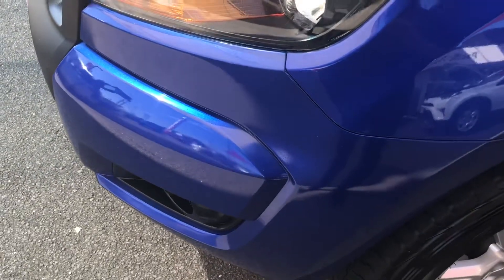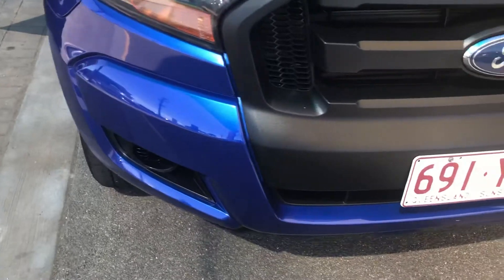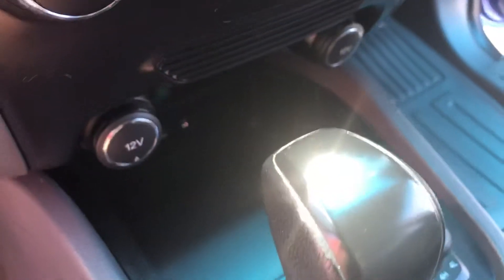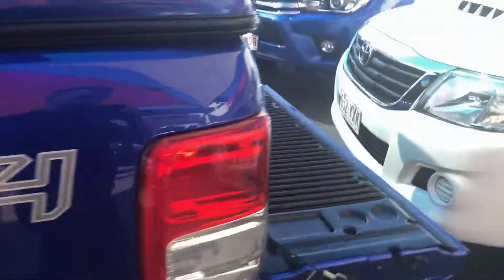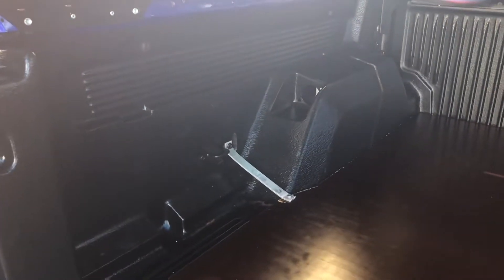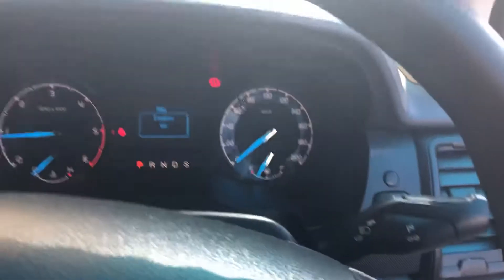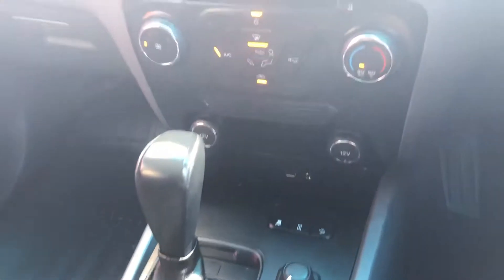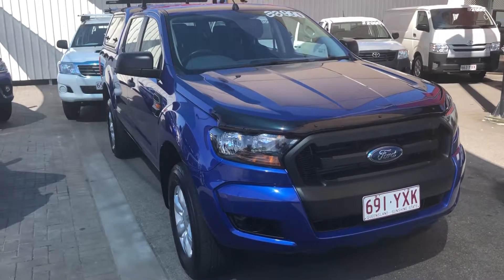Ranger for Elliot